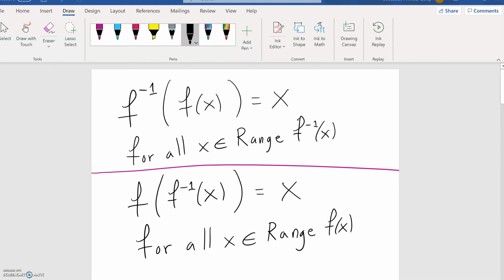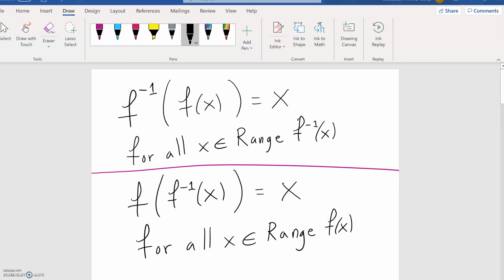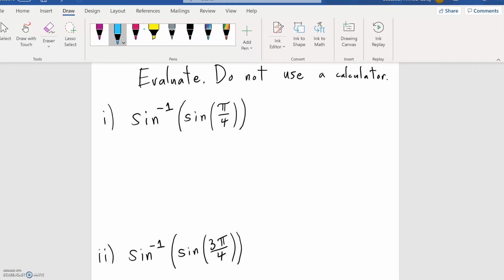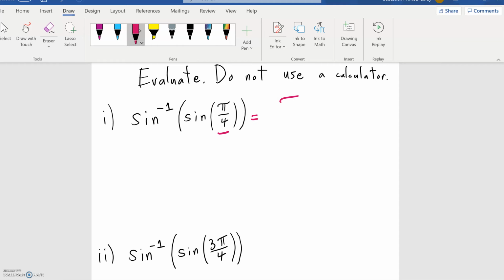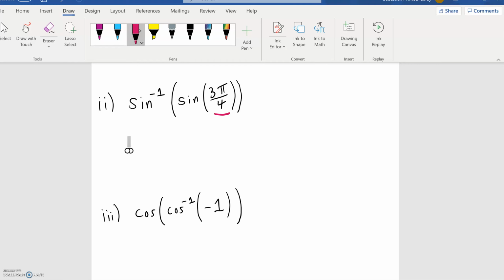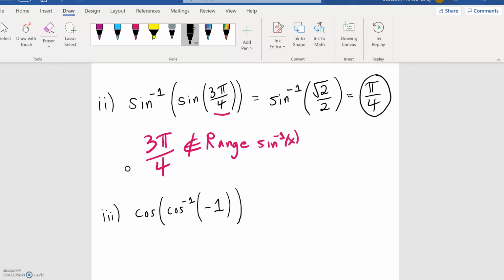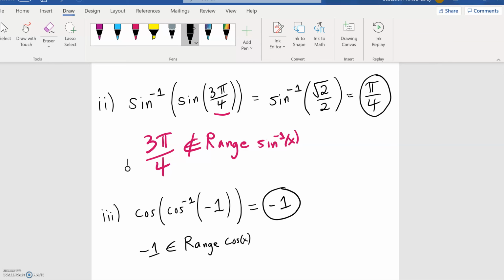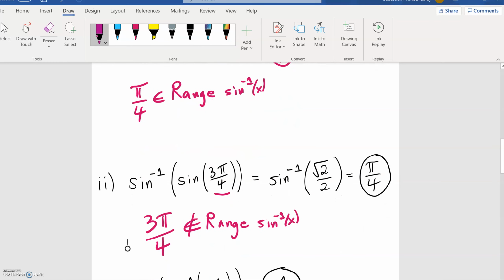MATH 104 7.2 Next Video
A short video talking about an Inverse Function Property and how it can be used for SOME of our Section 7.1/7.2 problems.